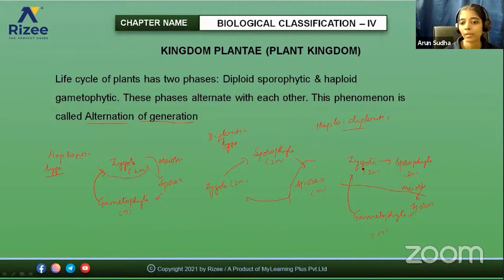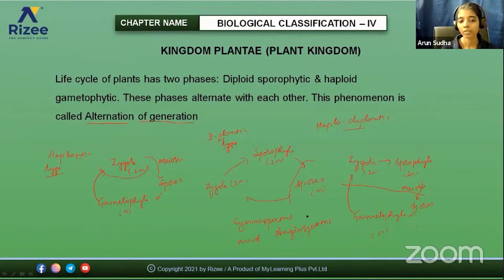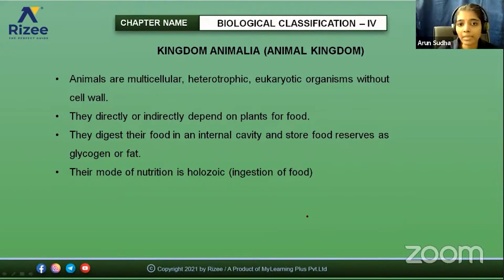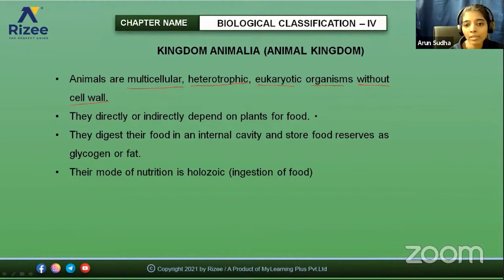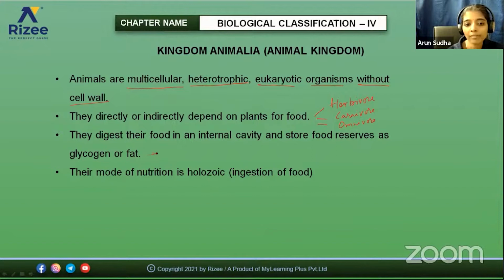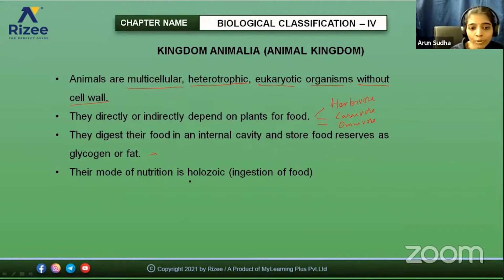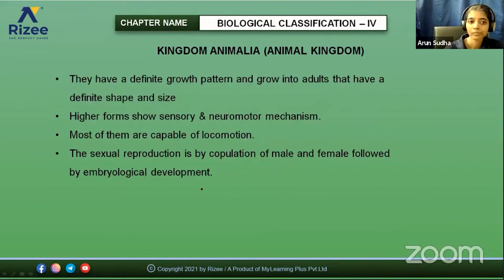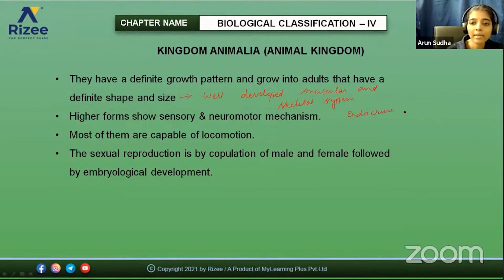Biological Classification L4 | Plant Kingdom | Botany | NEET Important Questions | Rizee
In this short video, Arun Sudha Ma'am will discuss the Plant Kingdom  from the chapter of Biological Classification. It will help you to score good marks in the NEET exam.

To learn the complete chapter on Biological Classification , gain access to and watch the sessions available in the NEET CRASH COURSE feature .To stay tuned with Rizee and never Miss a Notification from it - Subscribe our Rizee Official channel and press the Bell icon!

1) Recorded Classes
2)200+ Live Classes
3)Chapter wise Quiz
4) Practice
5) Short Notes
6) Golden Test Series
7) Previous Year Papers
8) One to One Mentorship
9) Performance Analysis
10) Linkage Chapter Analysis , gain access to and watch the sessions available in the NEET CRASH Course feature.